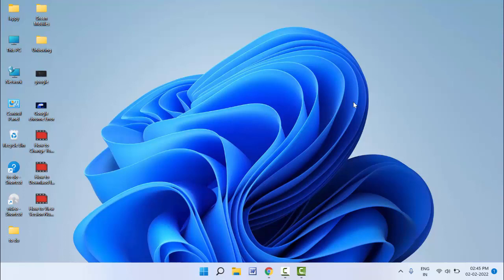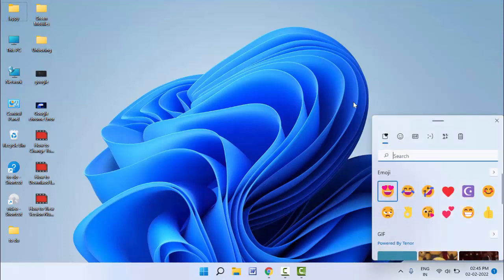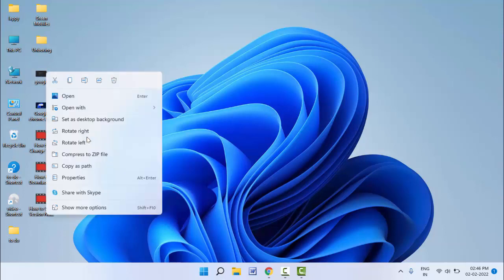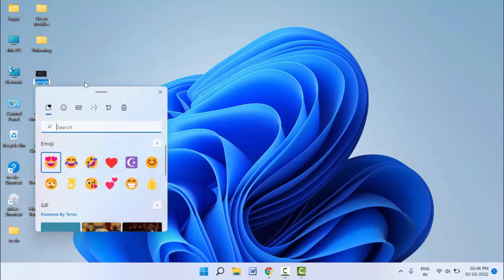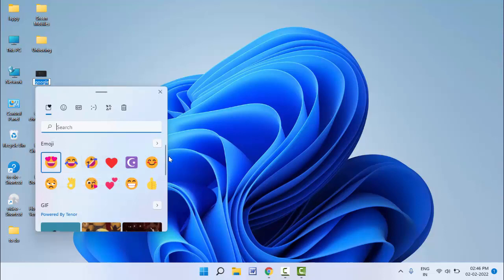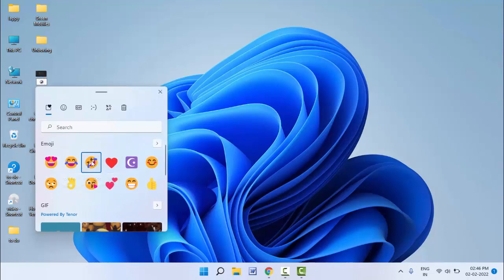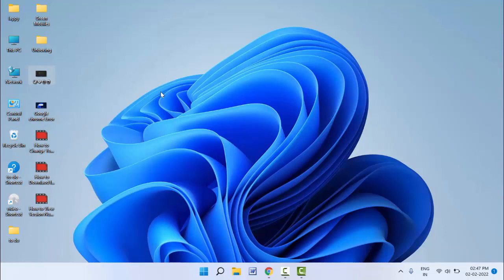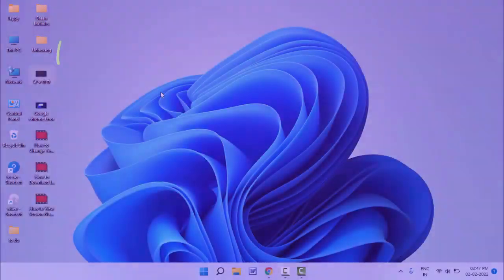How to Name Files, Folders with Emojis in Windows 11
On Windows 11 How to Name Files, Folders with Emojis
How to Insert Emojis to Rename the Files on Windows 11